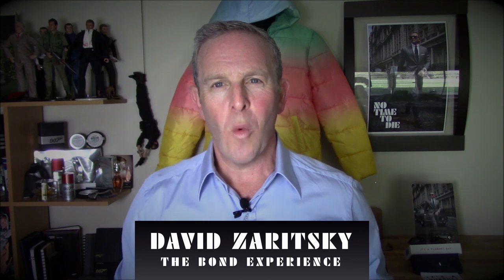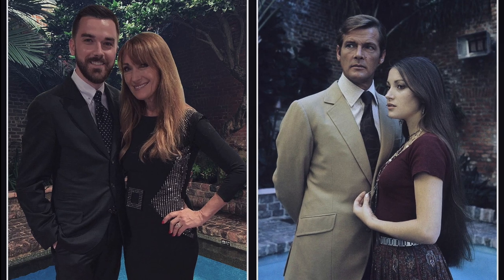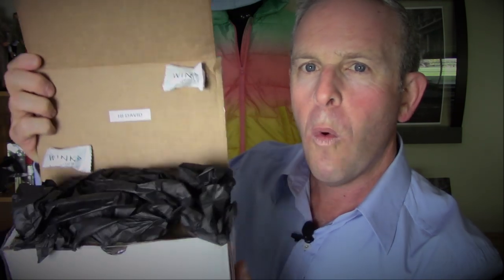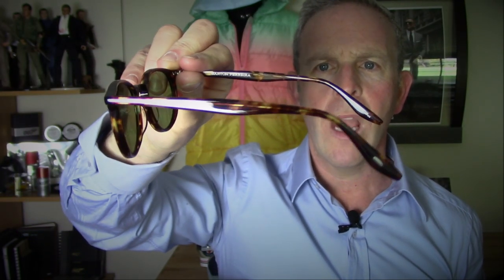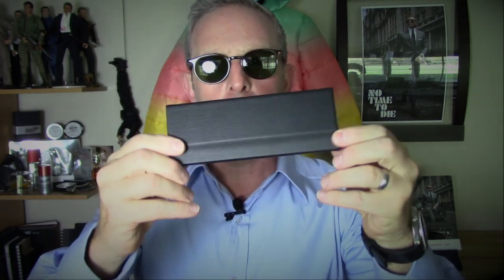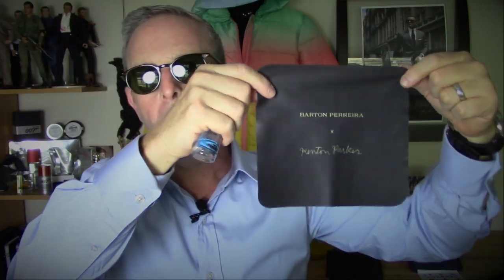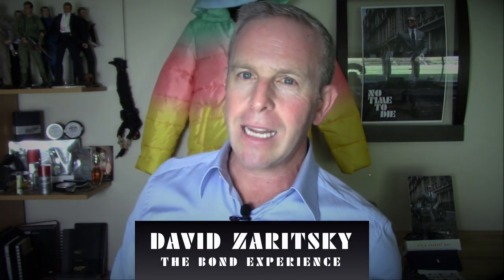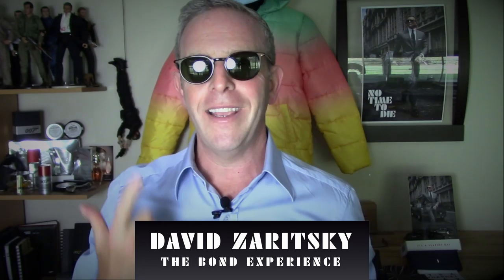The No Time To Die Matera Sunglasses Review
We review in detail the Norton sunglasses that Bond is seen wearing in Matera.  Starting with a full unboxing,  we discuss the look, the accessories, and their moment in Bond's world.
Special thanks to Winkoptics for continuing to be our Sunglasses Quartermaster!

Over the past fifteen years, David Zaritsky has been featured and sourced for articles in Time Magazine, The Boston Globe, The Courier Times, USA Today, Star Magazine, MM&M, The Exchange, The Guardian, The New York Times, Bond on Bond, American Media Inc., AP Wire and online social media outlets. David has been a speaker at Johns Hopkin, Hofstra University, Columbia as a Bond Experience expert. His collection represents one of the most complete example of Bond lifestyle items. Invited to cover Tom Ford, Omega, Heineken, Coke, Orlebar Brown, NPeal, Floris, Lock & Co., Sunspel, Turnbull & Asser, and a multitude of location partnership events, David has represented social media experiences for many years. In addition David has provided props and decor for Johns Hopkin Casino Royale and Quantum of Solace Premieres as well as the Devereaux Foundation 007 Fundraiser. The mantra of living like Bond, one moment at a time emanates from a concept of experiencing the joy of collecting small moments in life that add up to amazing journeys and stories.